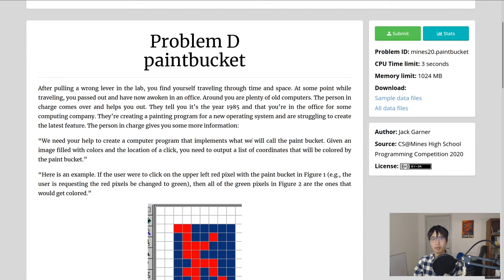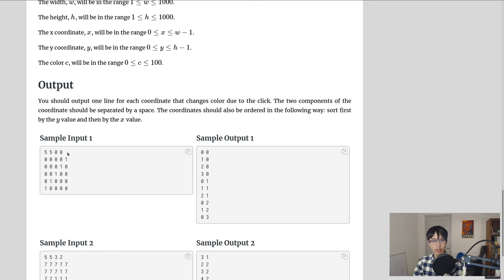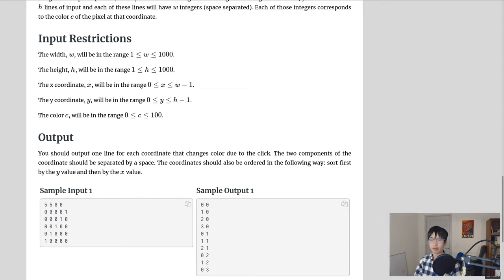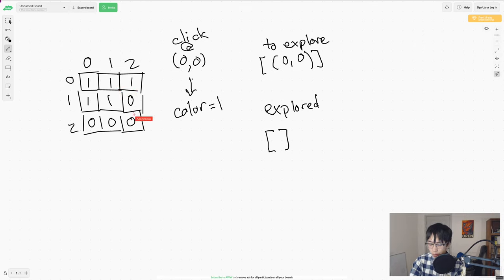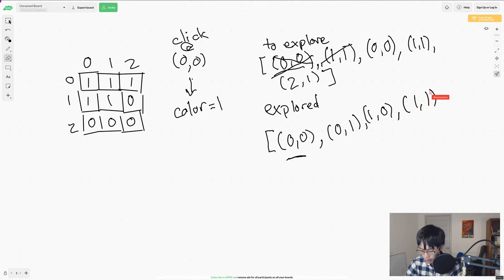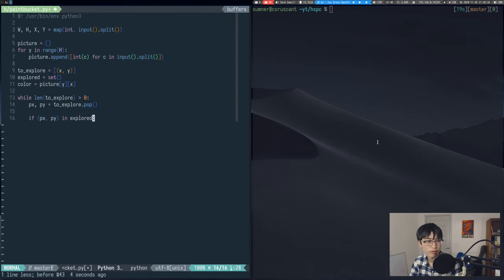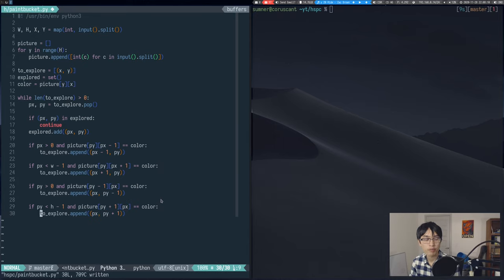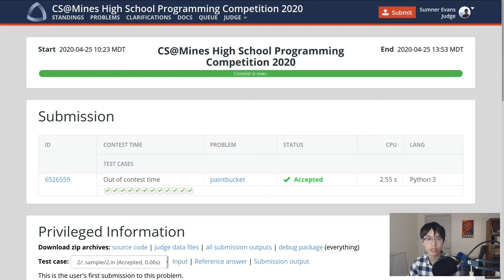Mines HSPC 2020 Problem D: Paint Bucket Solution and Explanation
In this video, I explain and solve the "Paint Bucket" problem, which was Problem D of the Mines 2020 High School Programming Competition hosted on April 25, 2020.

I try to provide as much insight into the problem solving process as possible.

Timestamps:

00:00 - Introduction
00:59 - Explanation of input and output requirements
03:09 - Quick explanation of input parsing
03:36 - Explanation of the flood-fill algorithm
07:18 - Writing the code for the flood-fill algorithm
10:35 - Formatting the output
11:08 - Conclusion